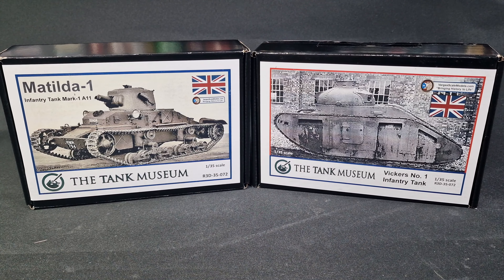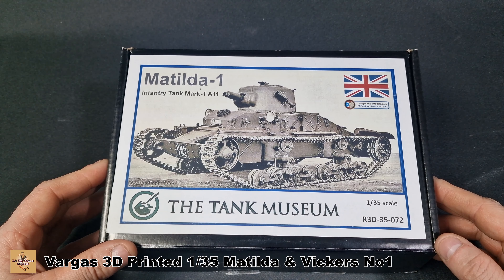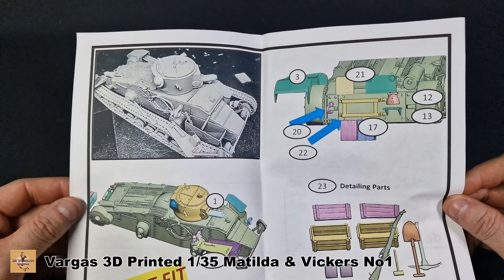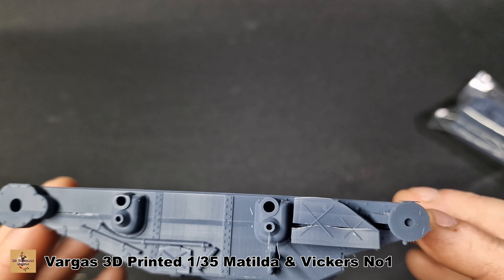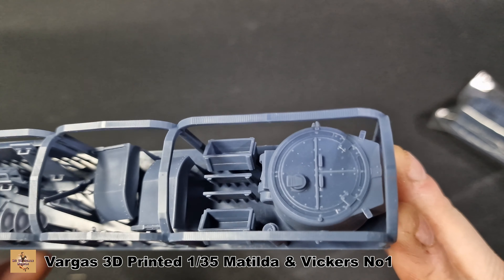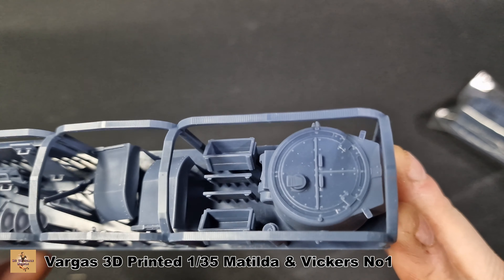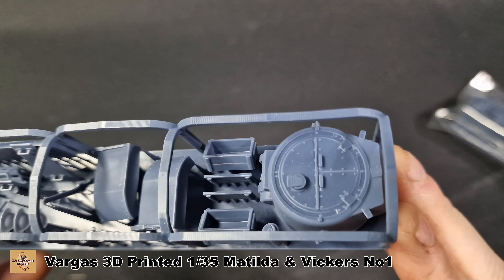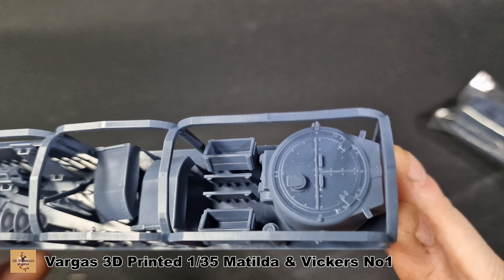Vargas 1/35 3D Printed Scale Models. Matilda & Vickers No1.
1/35 Matilda-1 A11 Infantry Tank
The interwar years yielded a number of interesting and unique tank designs.  Featured is Great Brittan's Matilda-1 infantry Tank.

Highly detailed 3D resin printed kit with 37 parts.

1/35 Vickers No. 1 Infantry Tank
The interwar years yielded a number of interesting and unique tank designs.

Featured is Great Brittan's Vickers No. 1 infantry Tank.

A rhomboid tank with a turret.  Featuring a round "onion head" shaped turret with a cylindrical copula on top.

Vargas Scale Models.